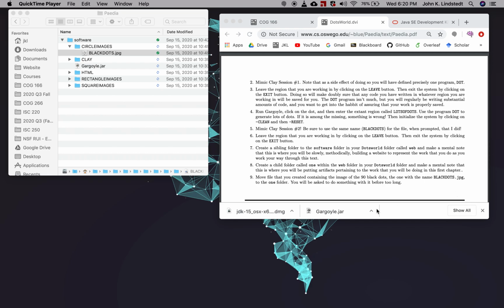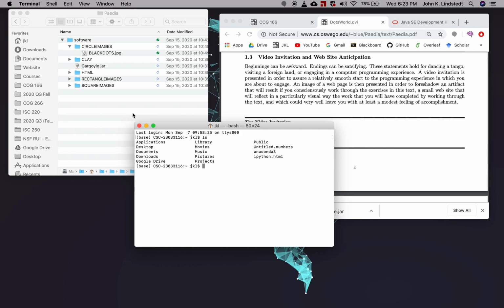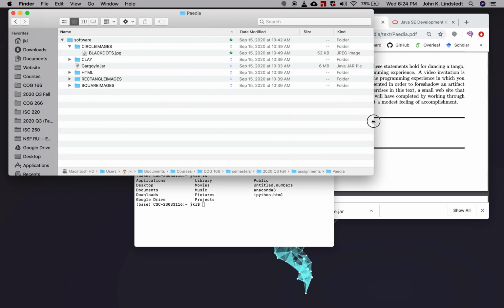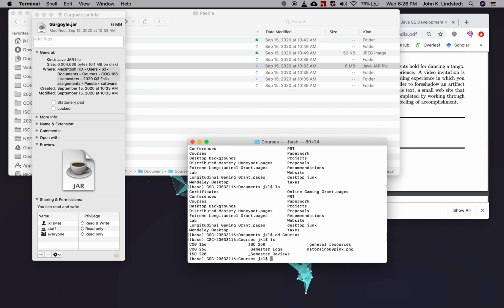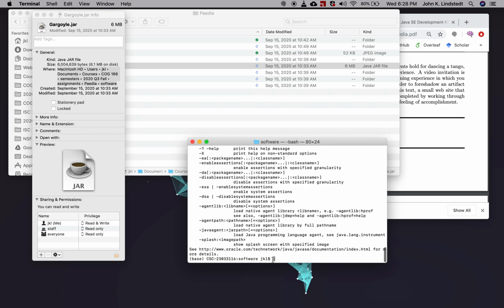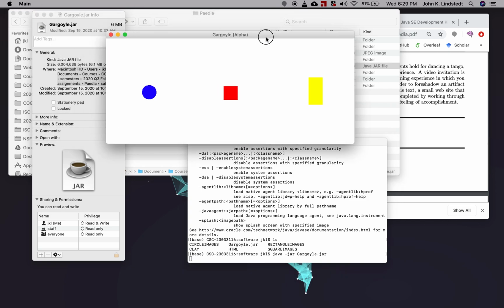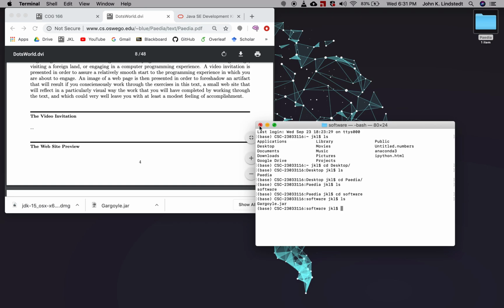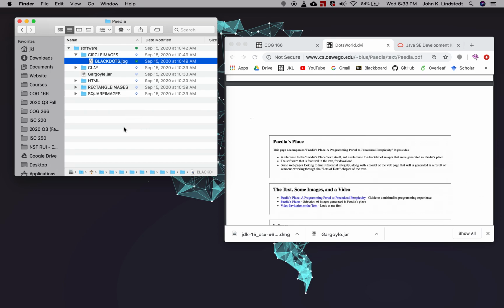COG 166 - Assignment 1 - Opening JARs with the Command Line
This demo to clarify how to use the command line to run Java programs like Gargoyle.jar.

If you're on mac / linux, you'll run "terminal"
-- opens a "bash" prompt
If you're on windows, you'll run "command prompt" or "cmd.exe"
-- opens a "batch" prompt

Command explanations:
:: ls
displays the contents of the current directory / folder (mac / linux)

:: dir
same as ls (for windows)

:: cd [SomeDirectoryName]
changes the current directory to the new directory

:: java -jar [JavaProgramName.jar]
tells JAVA to run a JAR named [whatever], e.g., "Gargoyle.jar"

Protips:
-- you can press the "tab" key to auto-complete based on the available options
-- you can "cd" to a complete path if you type each directory all at once, separated by a "/" on mac and linux, or a "\" on windows.